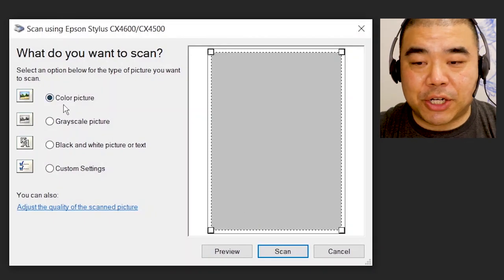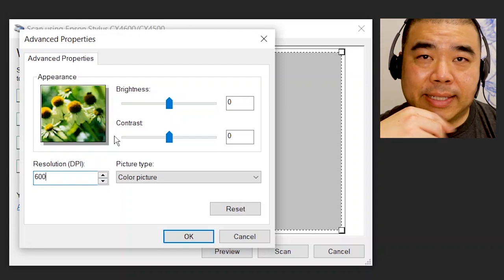How to Scan Comic Book Art for print ready publishing and connecting two pages together in PHOTOSHOP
Tips on how to scan comic book art. How to prepare the scans and have it ready to color and print. Bonus, how to connect two pages together in PHOTOSHOP

00:00 Intro
01:12 Start Scanning
04:23 Connect Two Scans
05:07 Doubling up Canvas Size
06:07 Align Image
08:08 Transforming to Resize Image
11:39 Art Retouch in Between
15:54 Removing Blue Lines
17:46 Converting Color to Greyscale
18:04 Resizing Image
19:21 Cropping Image
20:18 Outtro